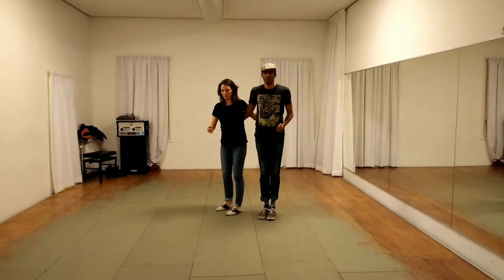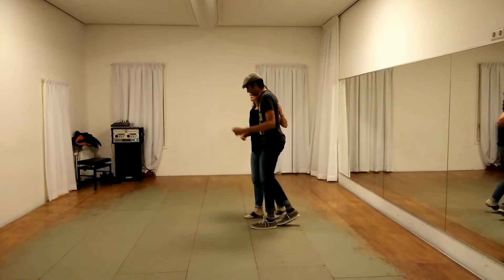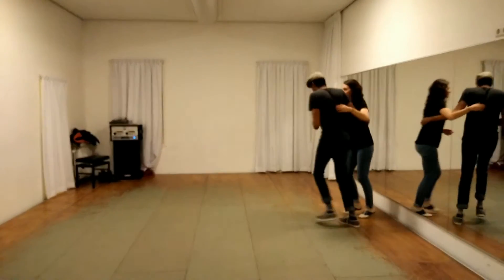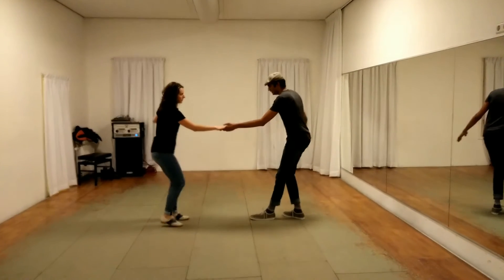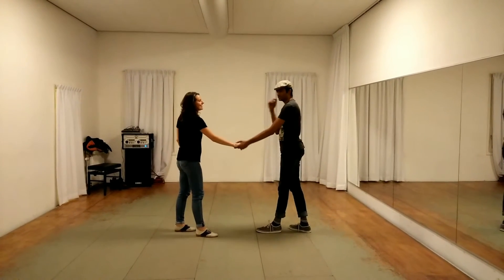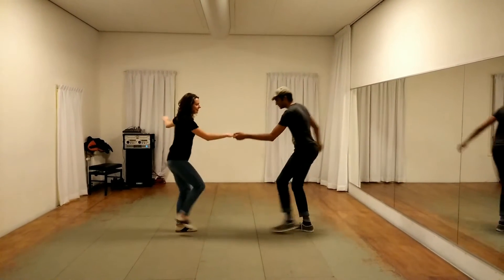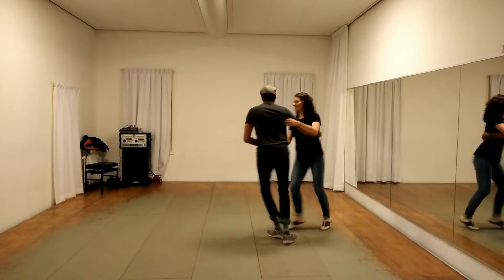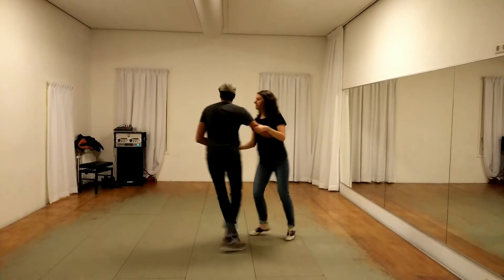Week 5: level B - boogie forwards/back & swingouts